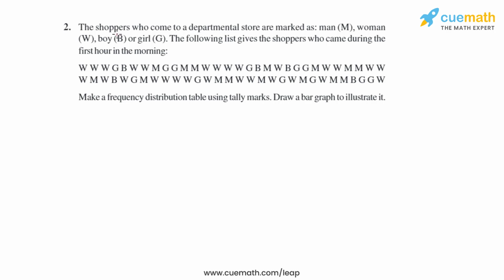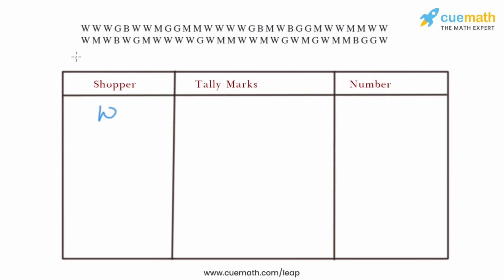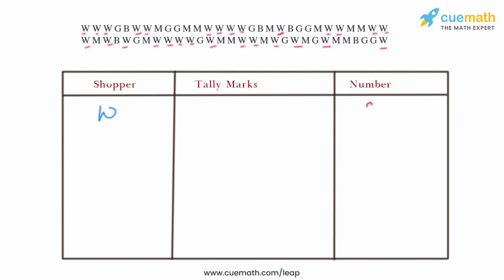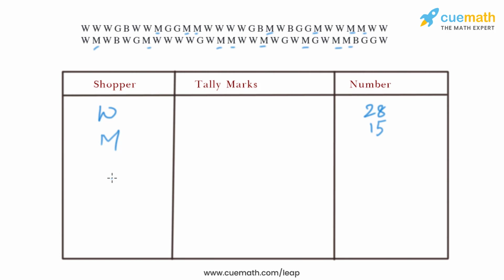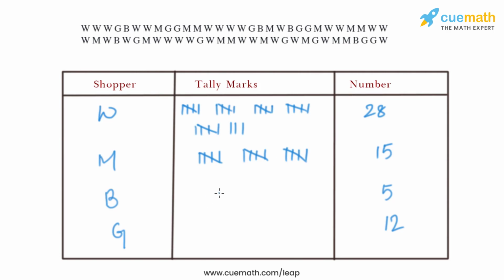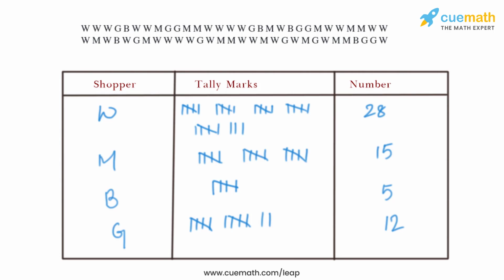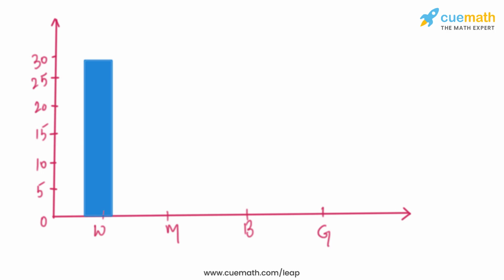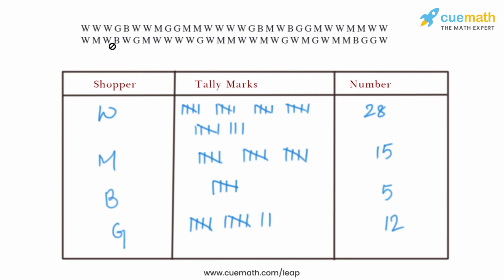Ex.5.1 Q2 Data Handling - NCERT Maths Class 8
To download pdf of all text solutions for this chapter click here NOW